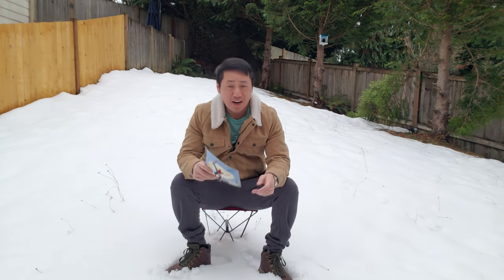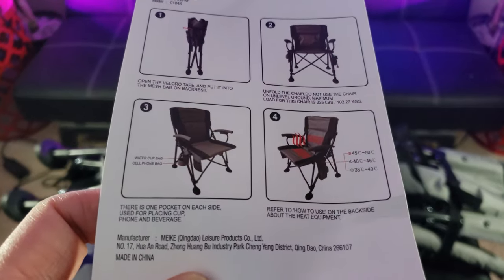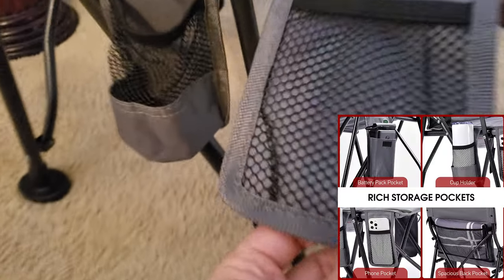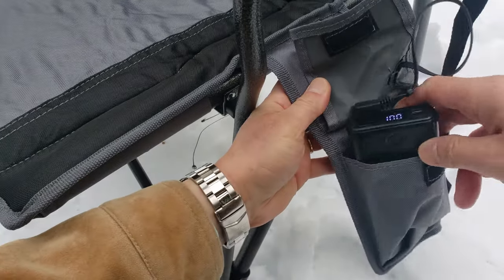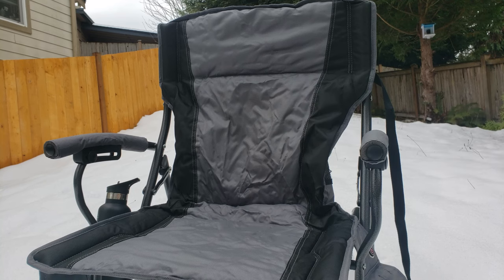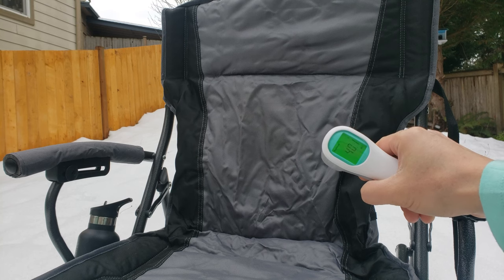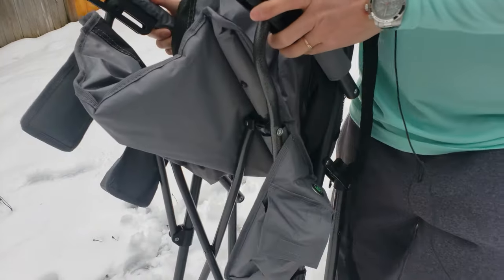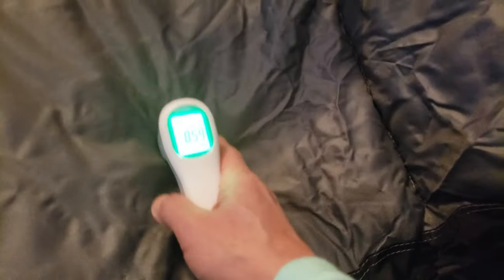Docusvect Heated Camping Chair | Keep Your Bum Warm During Winter Outdoor Events!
Tired of freezing your butt off during winter outdoor events?